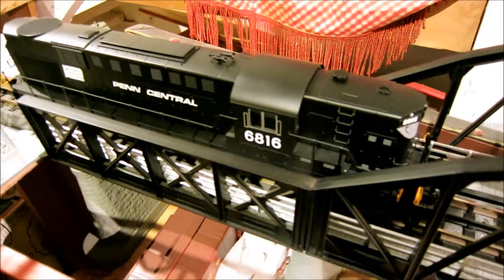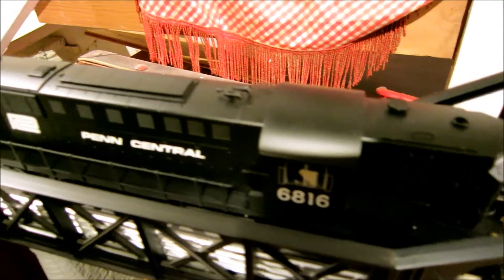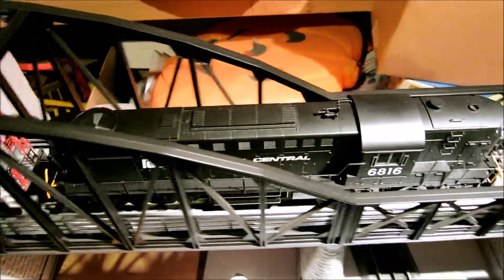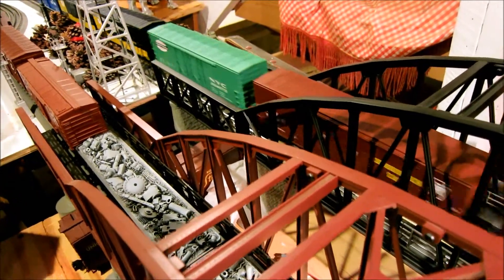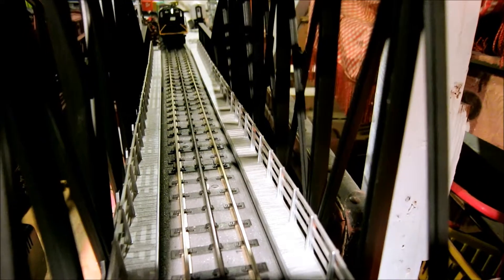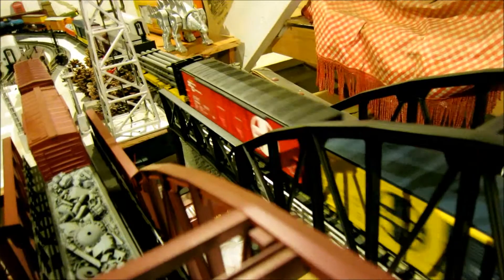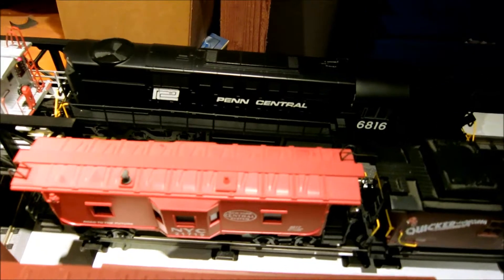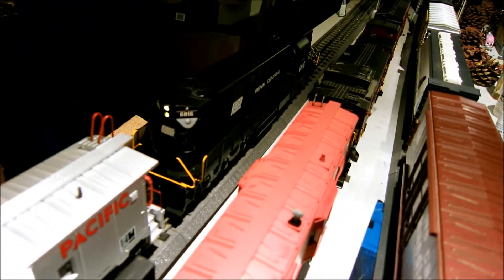Atlas O Trainman Penn Central RSD-15 No. 6816 (Atlas O product no. 20030014)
Atlas O Trainman Penn Central RSD-15 No. 6816 (Atlas O product no. 20030014) purchased from PC9850 on the O Gauge Forum.  It is a great smooth runner and nicely detailed locomotive.